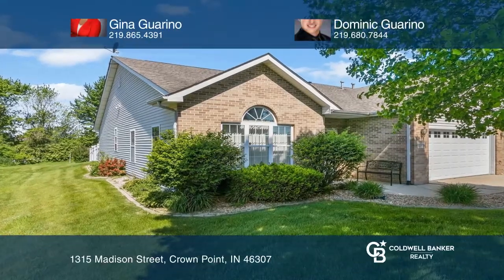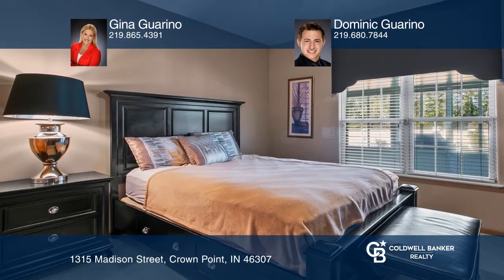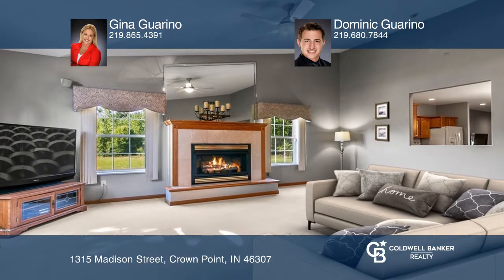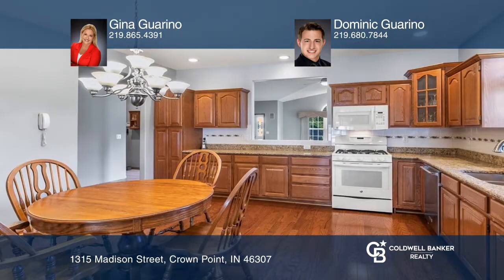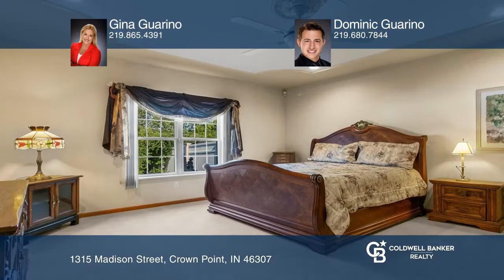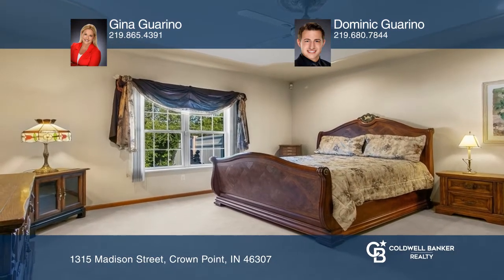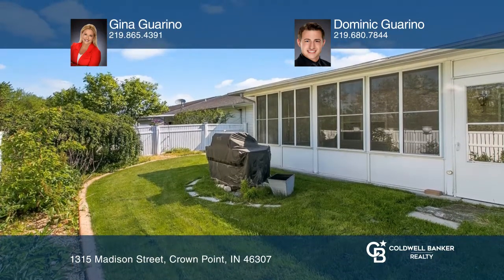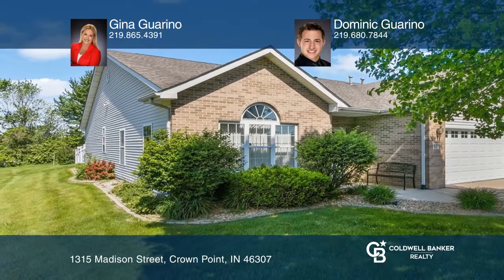1315 Madison Street Crown Point, IN | ColdwellBankerHomes.com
1315 Madison Street, Crown Point, IN

This beautiful and meticulously maintained attached villa is not one to miss! Upon entering the spacious foyer, youre greeted by an open and airy living room featuring vaulted ceilings and a fireplace. Moving into the gorgeous, light and bright, eat-in kitchen youll find an abundance of counter sp